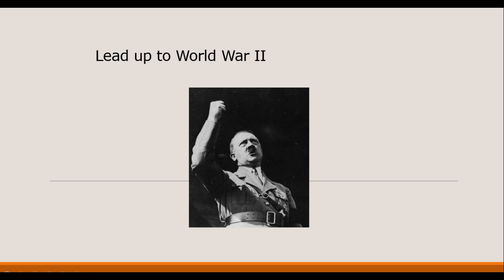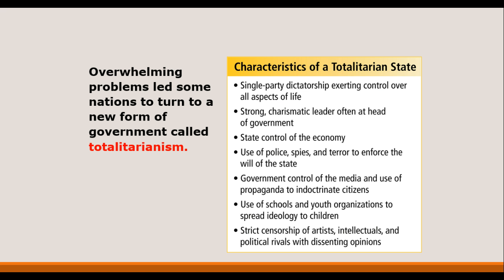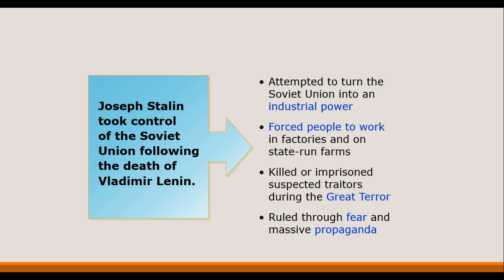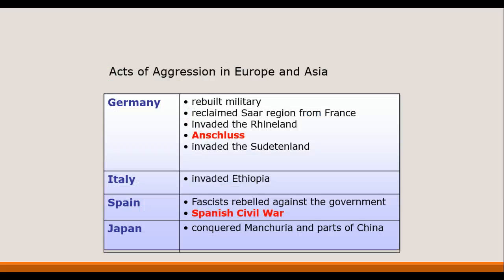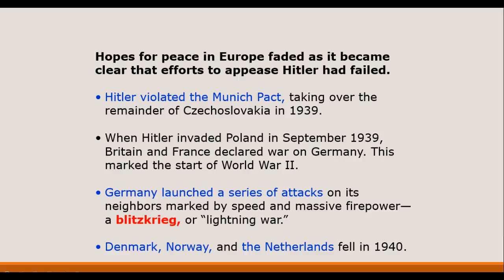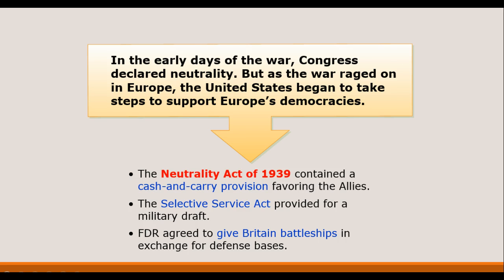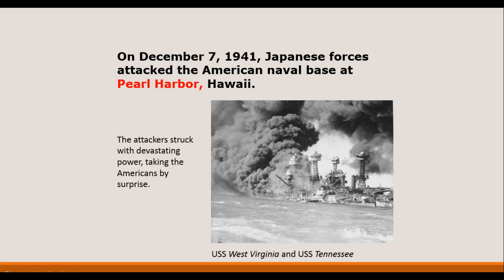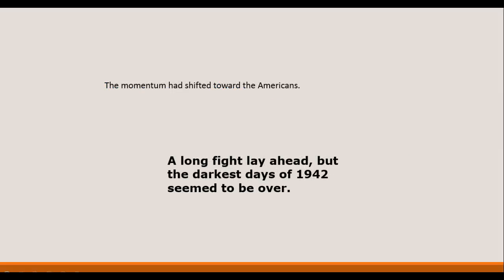Lead up to World War II